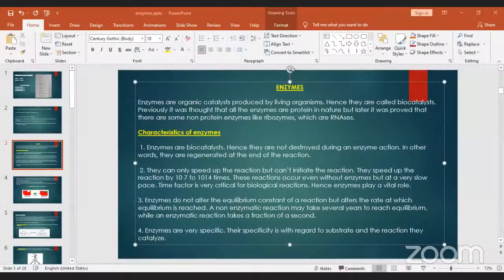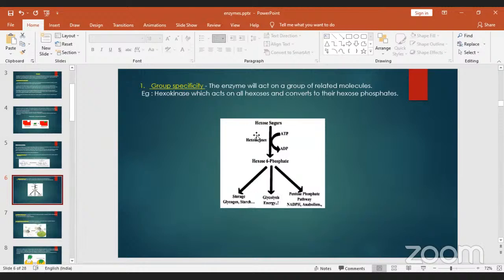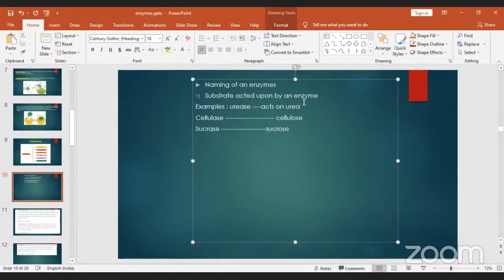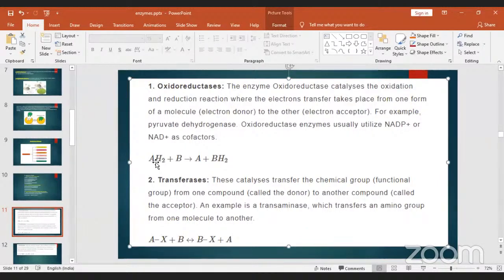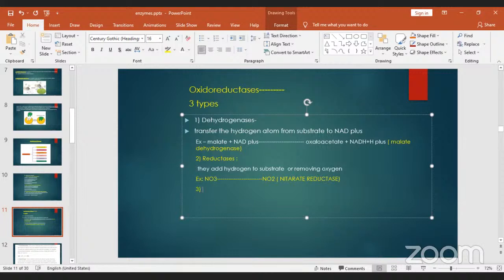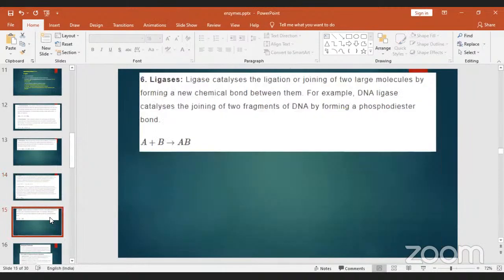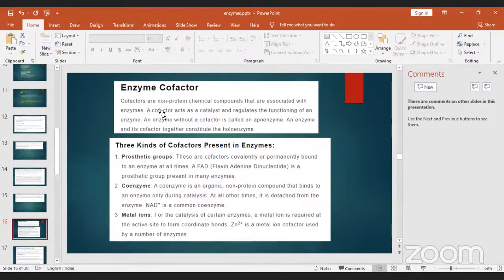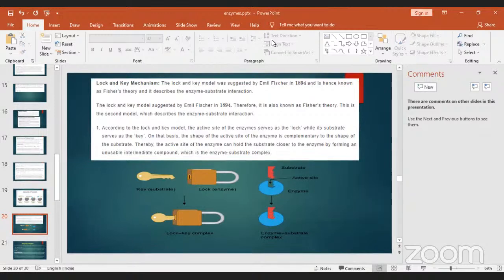MSc I Year-Botany-Course-4 Biochemistry and Plant Physiology